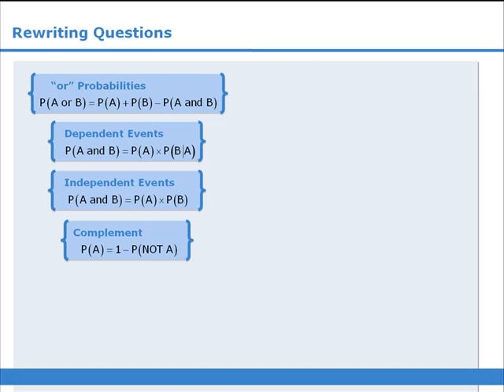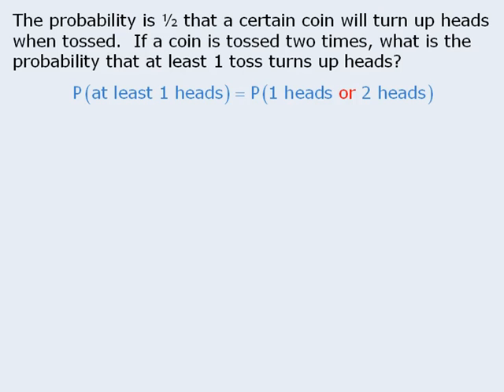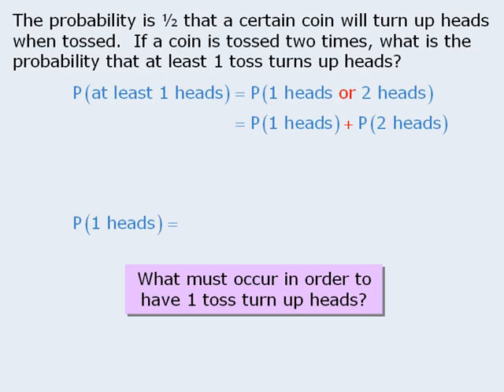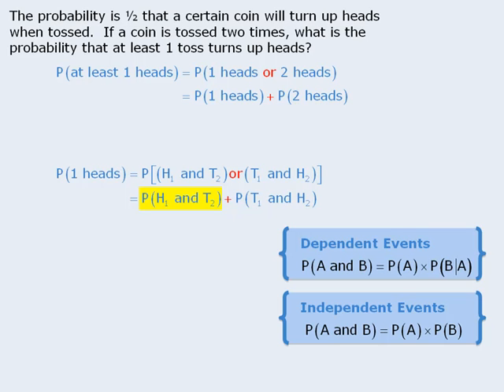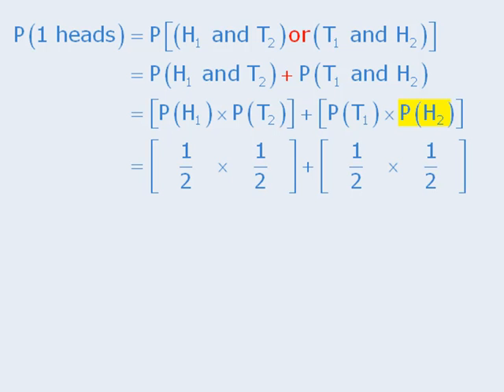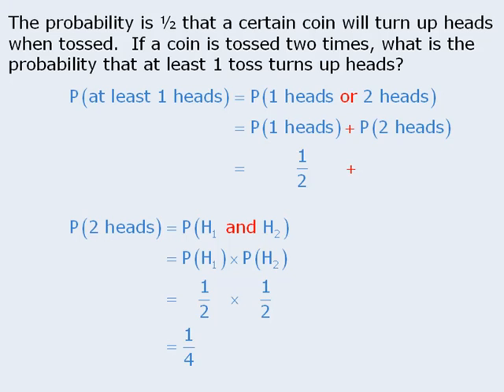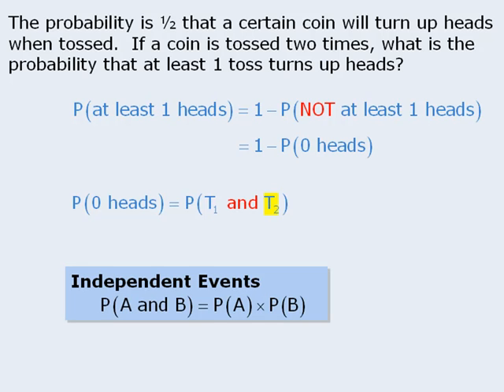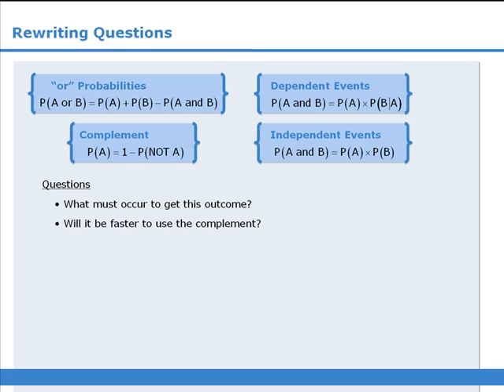Rewriting Questions ...9